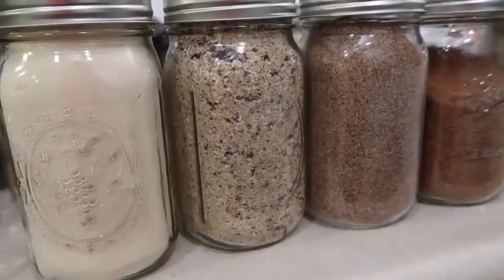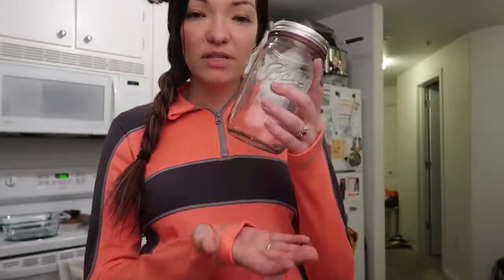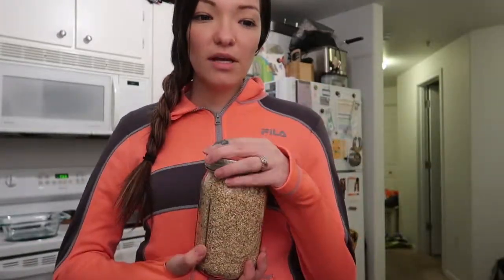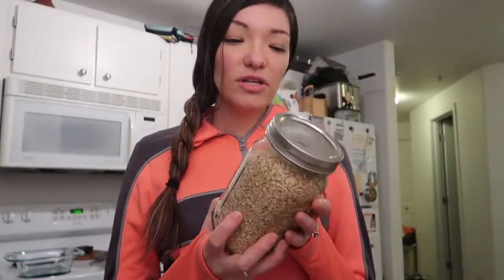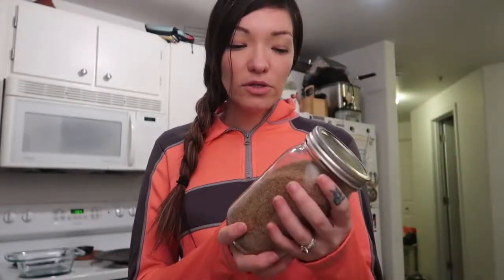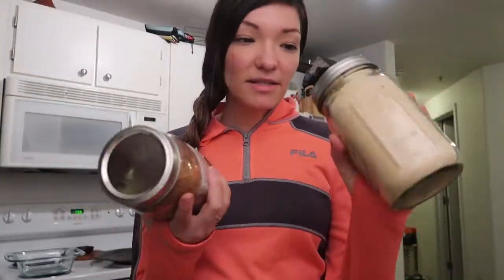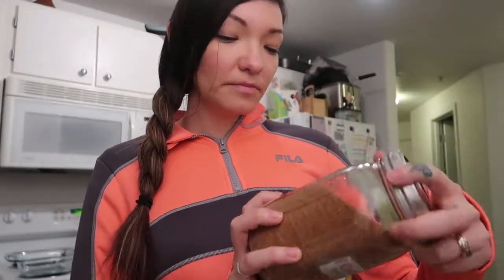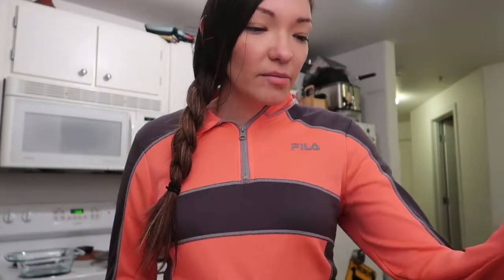Bulk Bins & Buying Items in Bulk - Zero Waste Challenge Day 7| Diana Kitsune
I N S T A G R A M : @diana_kitsune

T W I T T E R : @diana_kitsune

F A C E B O O K : @dianakitsunedotcom